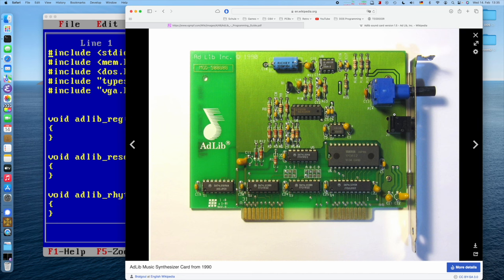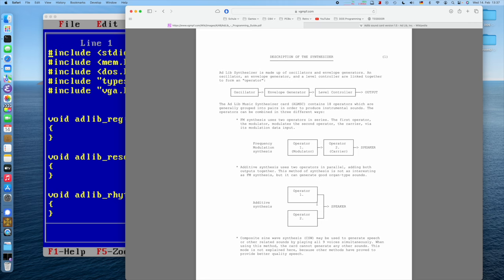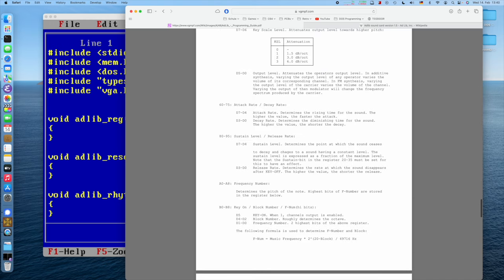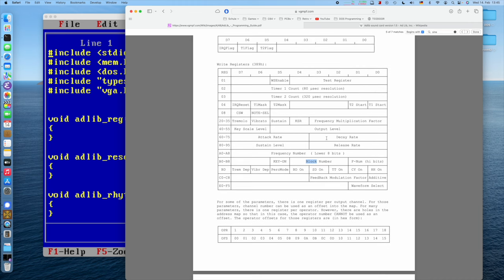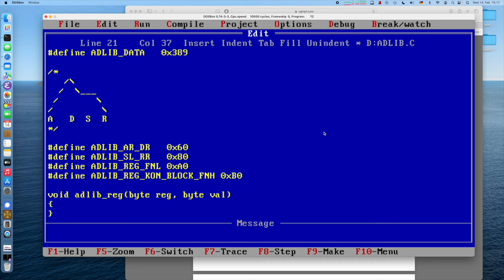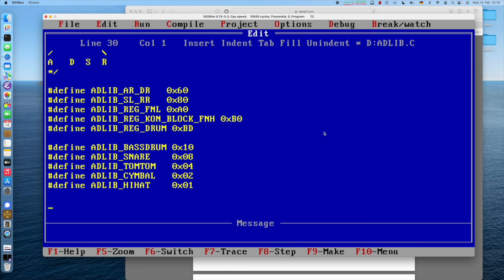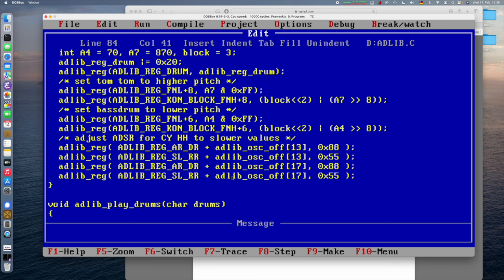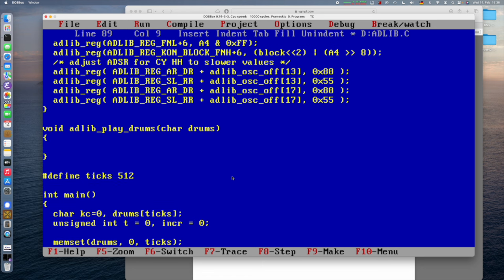Let's Code MS DOS 0x26: AdLib Drum Machine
Programming the OPL2 FM chip on the original AdLib card can be a bit tedious. Join me in this episode to learn how to program the drums on the AdLib card to create a simple sequencer or drum machine. In the future we will also look at the melodic instruments, but for now we try to create some nice percussion!